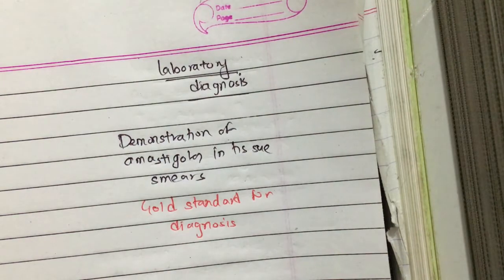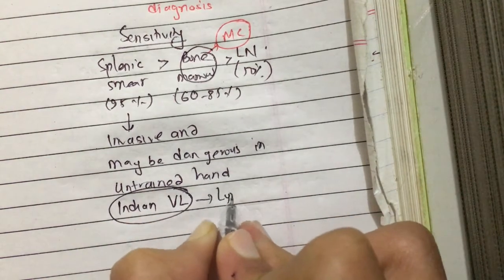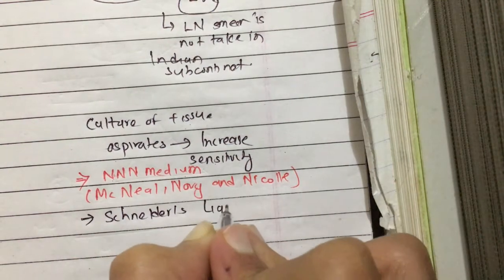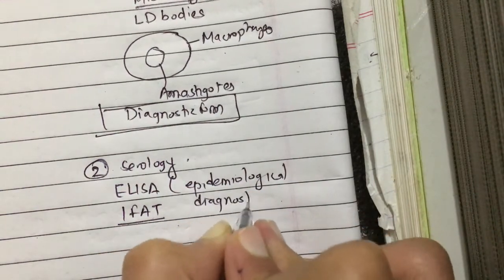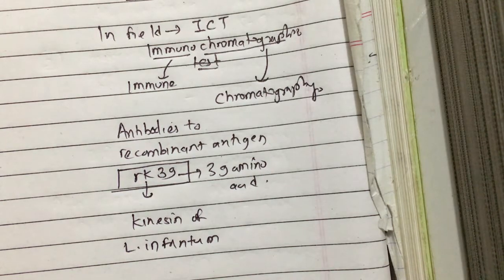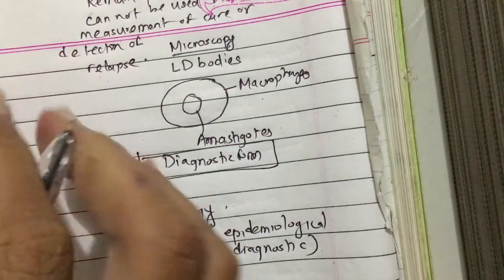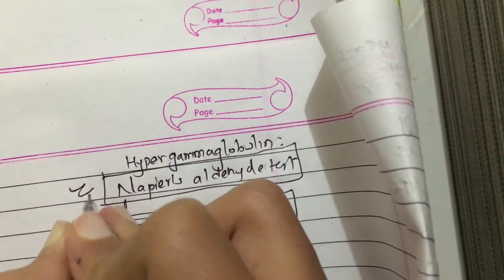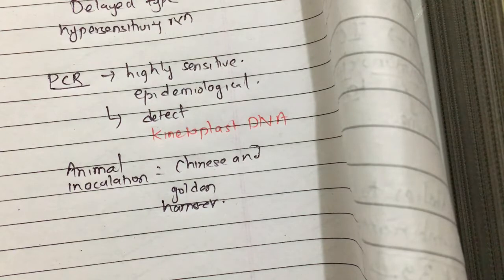6.LEISHMANIASIS-LAB DIAGNOSIS(KALA-AZAR)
THIS IS A VIDEO ON LAB DIAGNOSIS OF KALA-AZAR(LEISHMANIASIS)